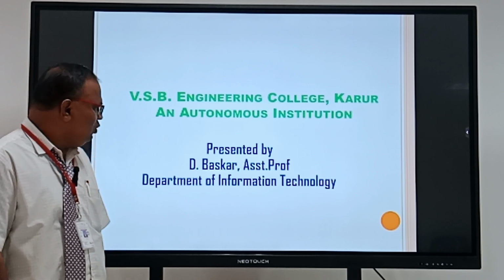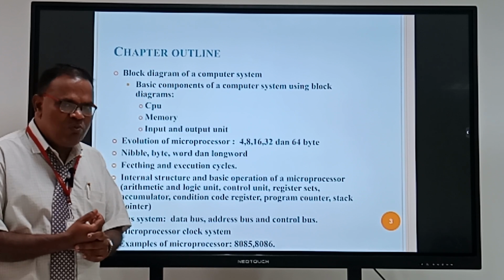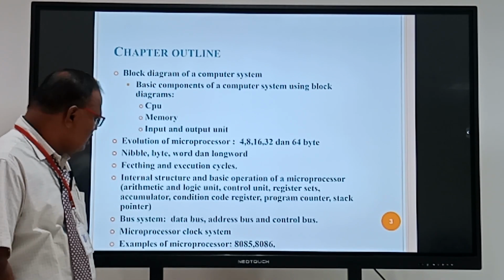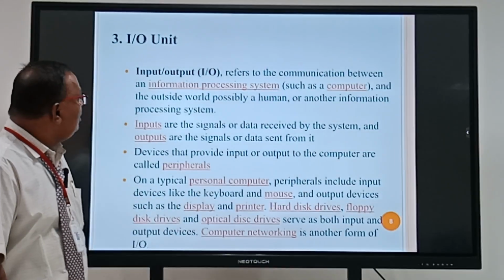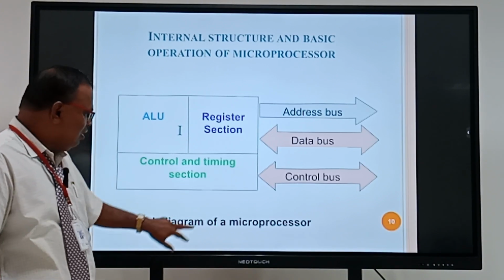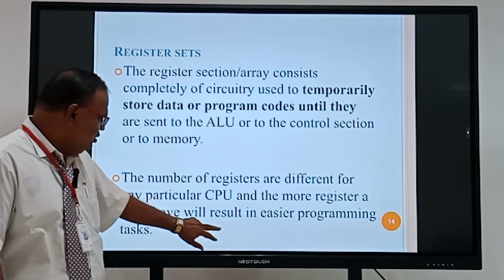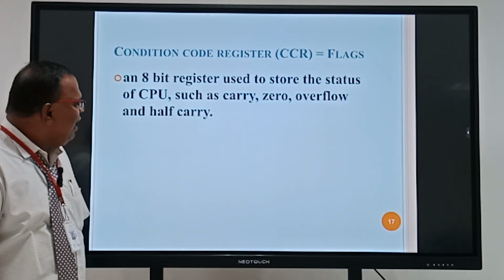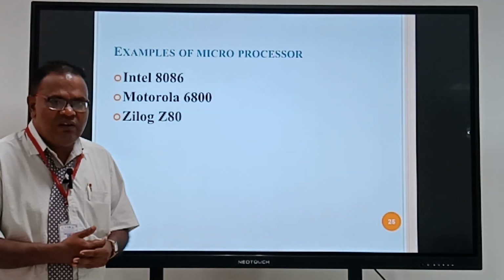Introduction of the Microprocessor for Beginners || V.S.B.ENGINEERING COLLEGE || VSBEC || VSBECIT